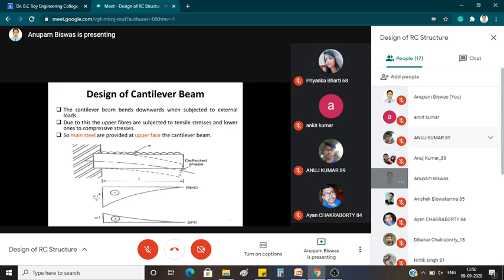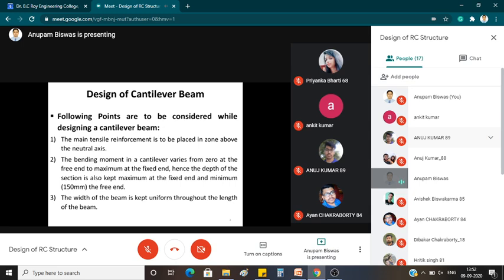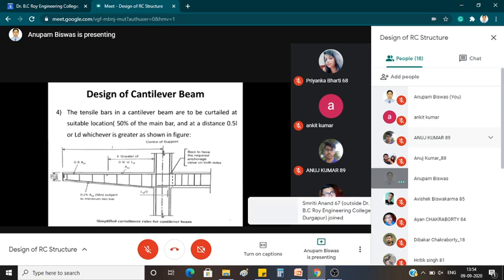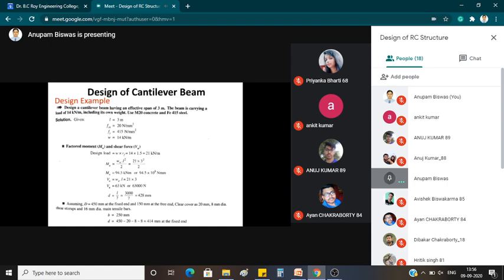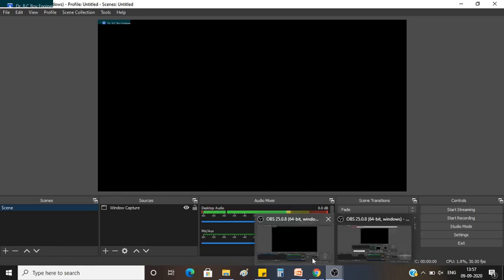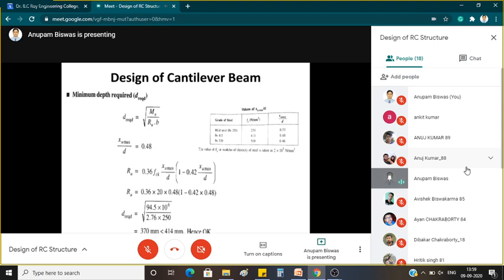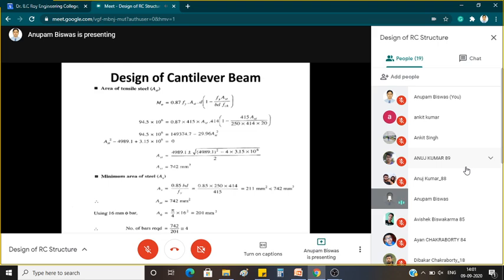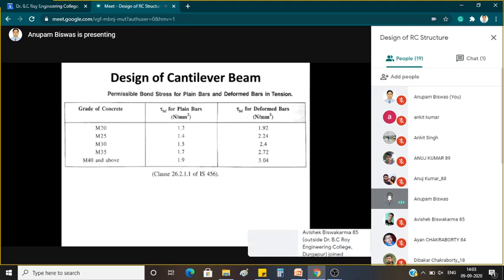Design of Cantilever Beam by Anupam Kumar Biswas